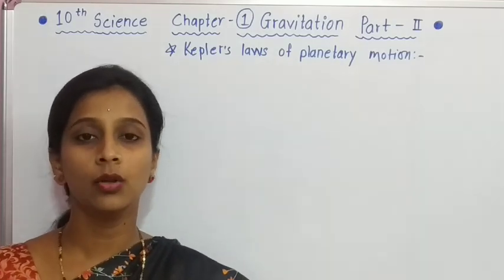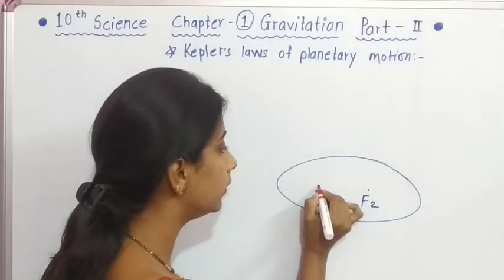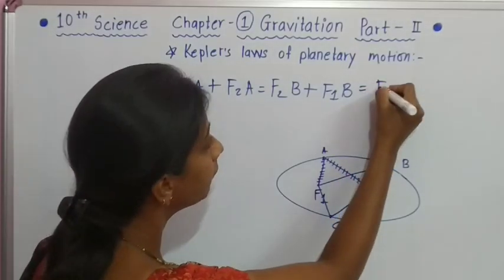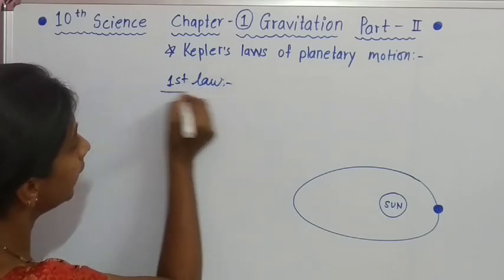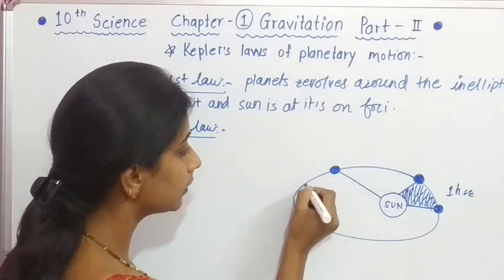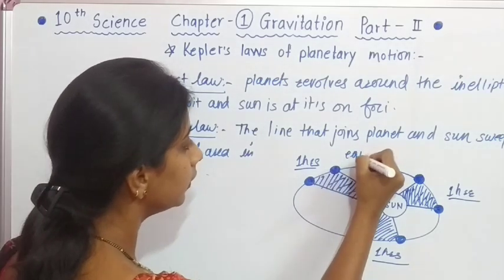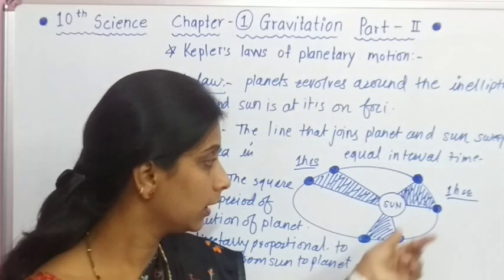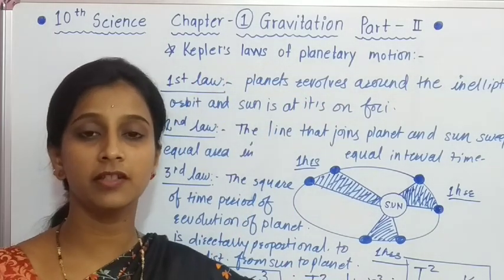Kepler's laws - Gravitation , std : 10 , part - 2.